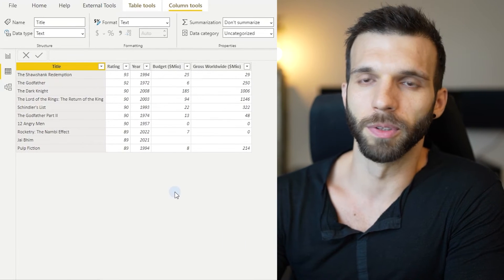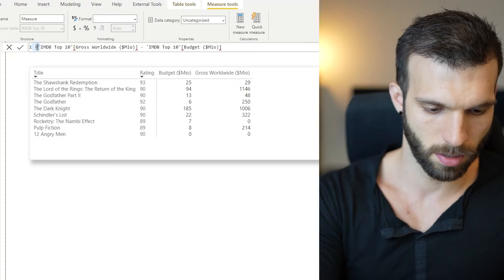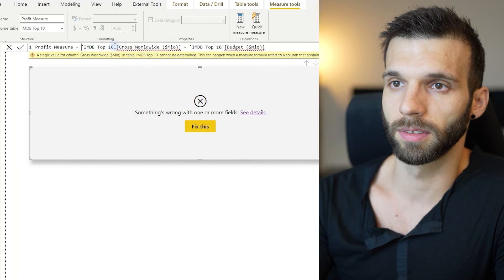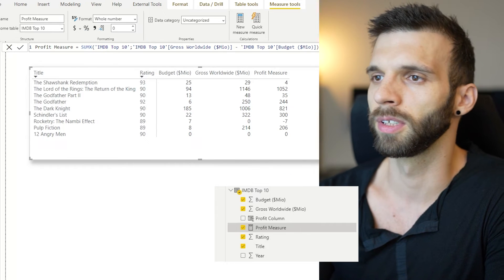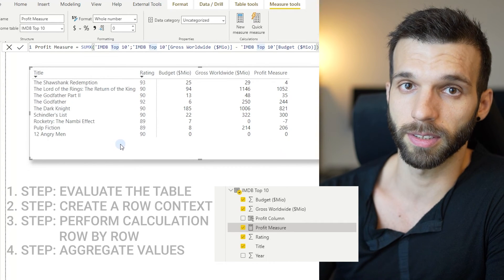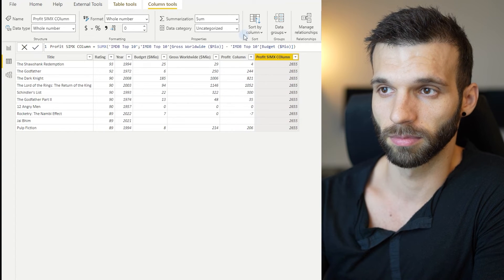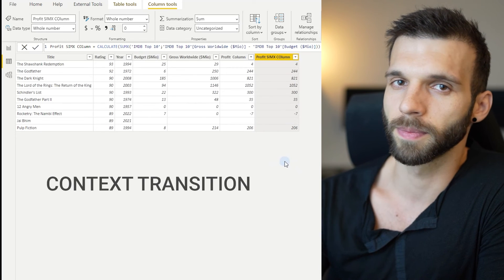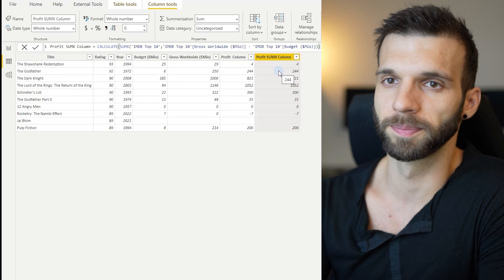How iteration works in Power BI - X functions behind the scene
‏📃This video shows how iterators work in Power BI. The x-functions are such iterators, which are essential for writing proper DAX code.

▬ Resources ▬▬▬▬▬▬▬▬▬▬▬
🚀 DataCamp Power BI Fundamentals Learning Track